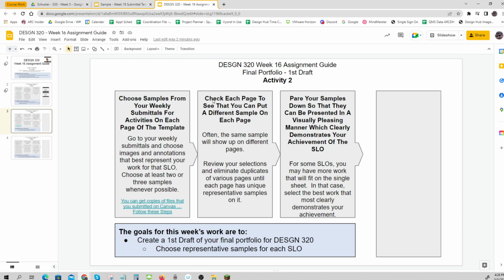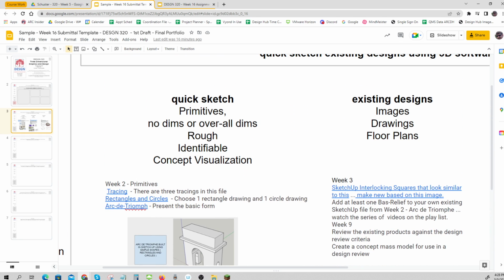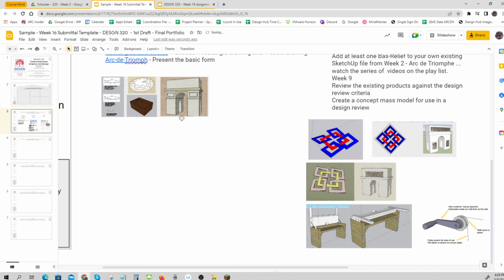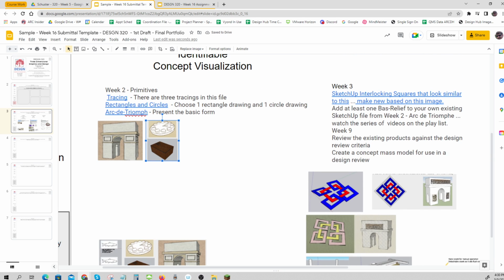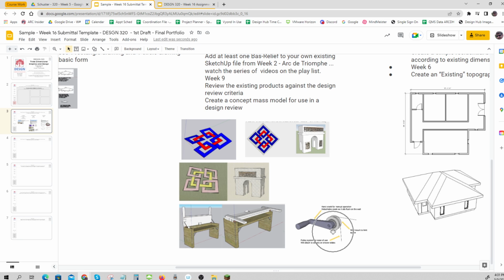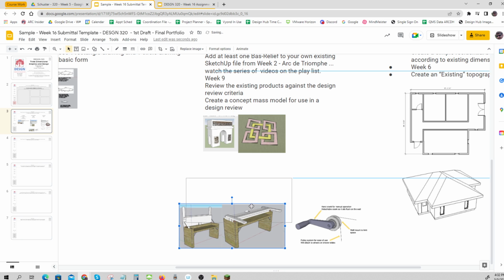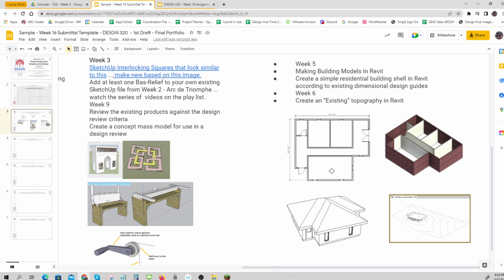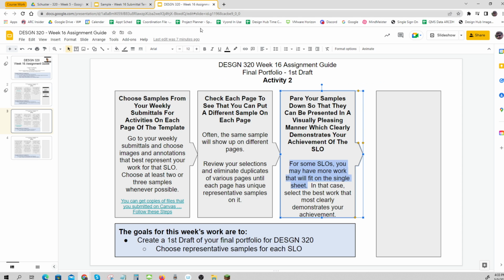2 2 320 Week 16 Assignment Guide Pare Down Selections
2 2 320 Week 16 Assignment Guide   Pare Down Selections